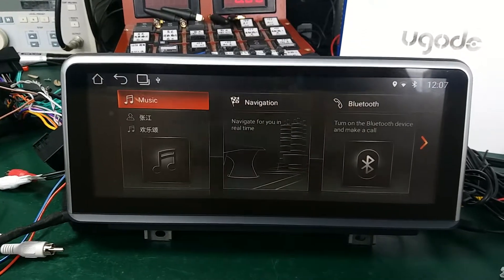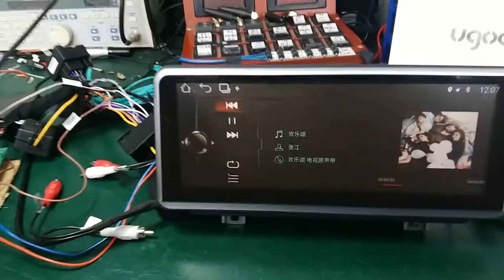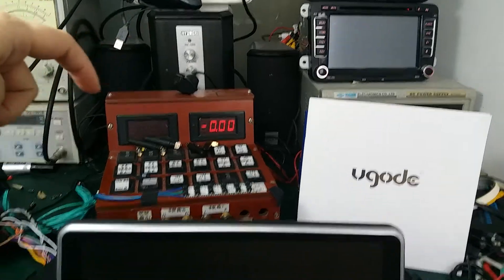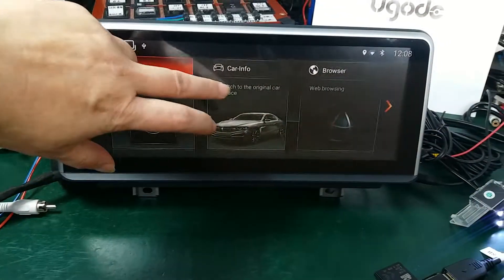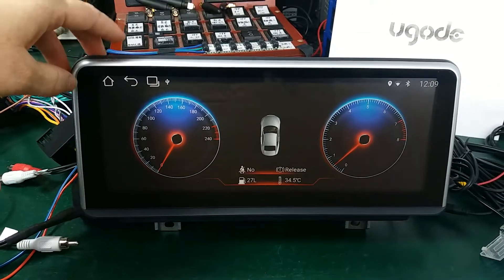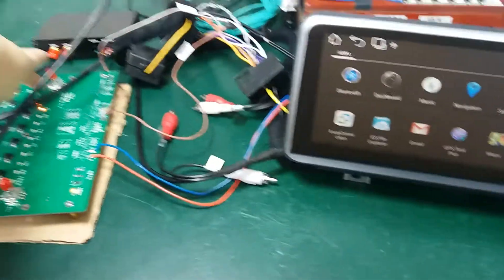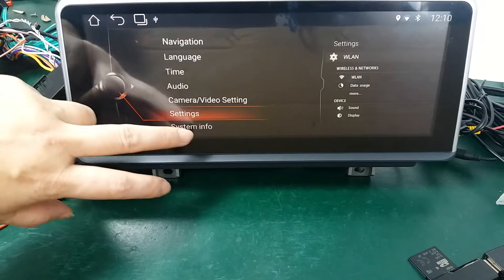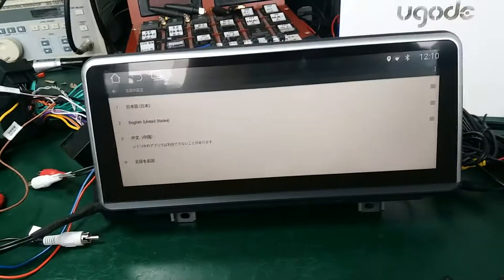ugode android 7 1 BMW 3 series NBT car multimedia player digital TV DVR rear camera